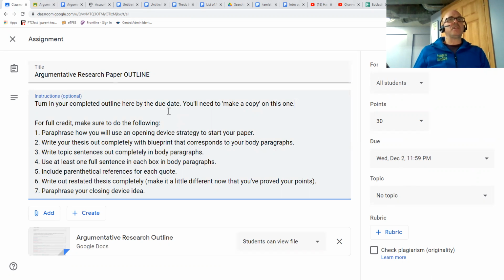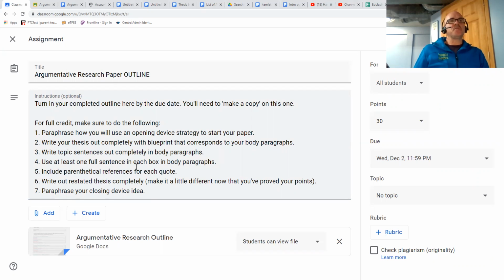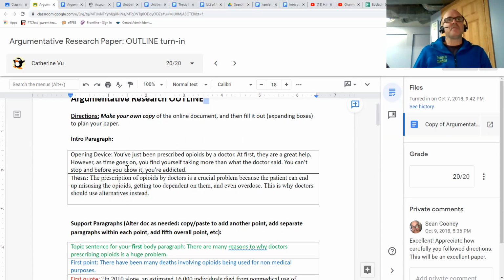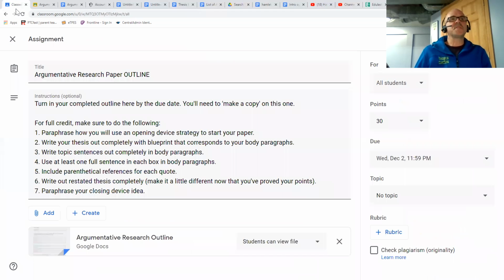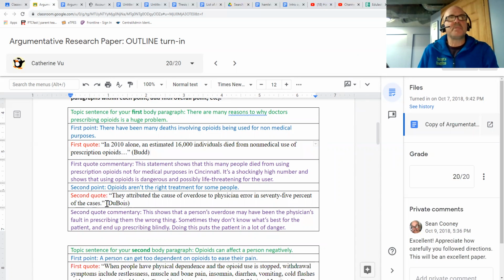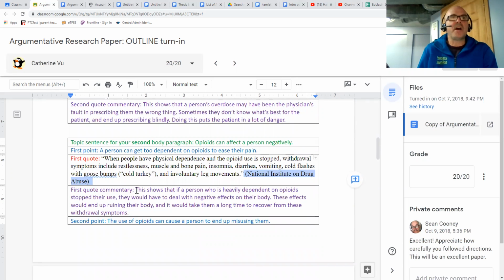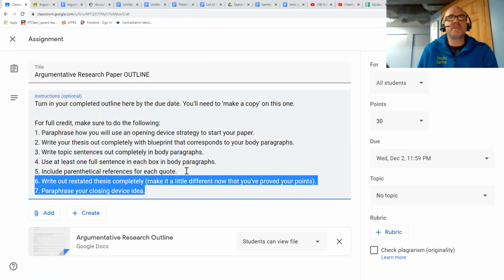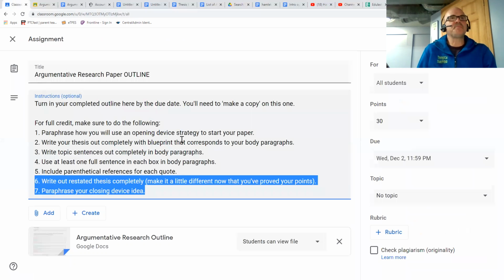Review of argumentative outline